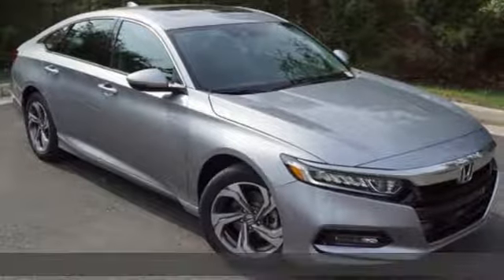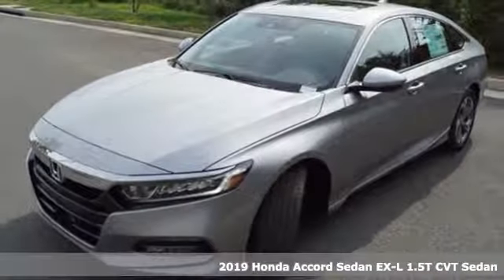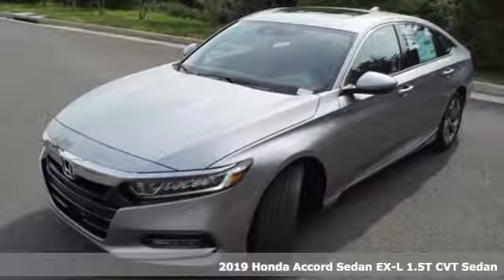New 2019 Honda Accord 1.5T Centreville Chantilly, DC HCKA167910 - SOLD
Year: 2019
Make: Honda
Model: Accord 1.5T
Trim: EX-L
Engine: 1.5T I4 DOHC 16V Turbocharged VTEC
Transmission: CVT
Color: Silver
Interior: Black
Stock #: HCKA167910
VIN: 1HGCV1F58KA167910
Lunar Silver Metallic 2019 Honda Accord 1.5T EX-L FWD CVT 1.5T I4 DOHC 16V Turbocharged VTEC ABS brakes, Active Cruise Control, Electronic Stability Control, Front dual zone A/C, Heated door mirrors, Heated Front Bucket Seats, Heated front seats, Illuminated entry, Low tire pressure warning, Power moonroof, Remote keyless entry, Traction control.brbrRecent Arrival! 30/38 City/Highway MPGbrbrbrAll prices exclude taxes, title, license, and dealer processing fee of $799.00. Published price subject to change without notice to correct errors or omissions or in the event of inventory fluctuations. All features not on all vehicles. Vehicles shown are for illustration purposes only. MPG is based on 2017 EPA mileage ratings. Use for comparison purposes only. Your actual mileage will vary, depending on how you drive and maintain your vehicle, driving conditions, battery pack age/condition (hybrid only), and other factors.